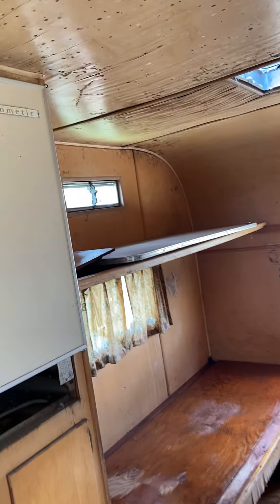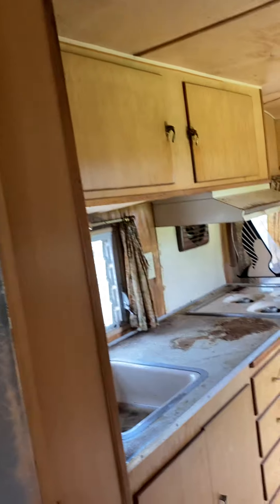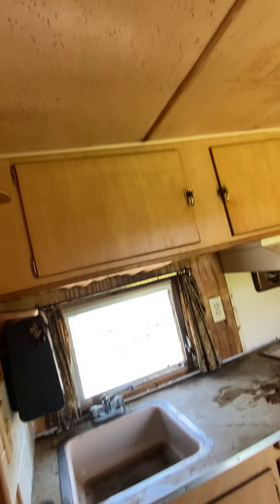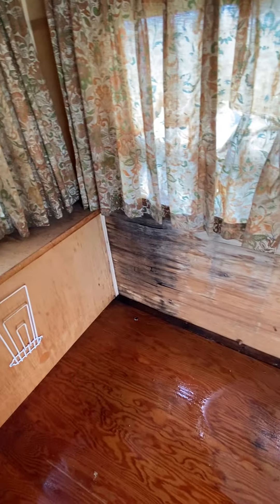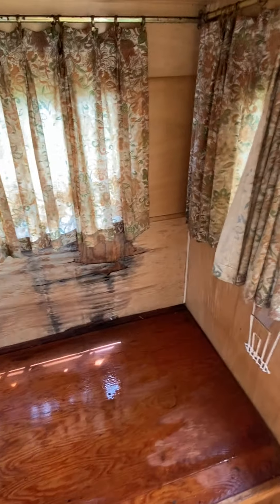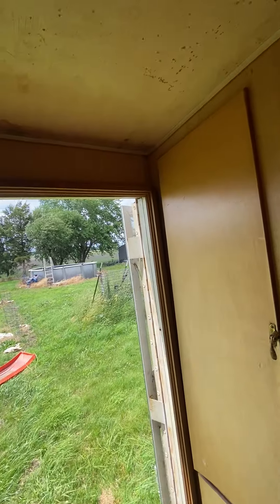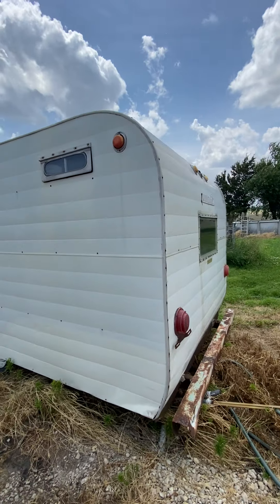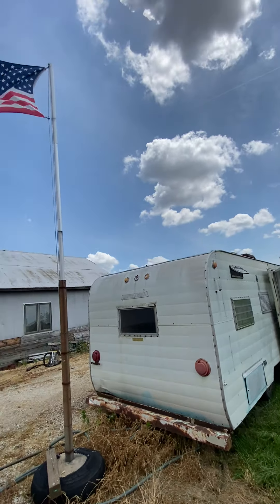1963 Mallard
This is a camper I rescues from a hole it sat in for 34 years, it was a family haven as a park model, then later used as a firewood storage shed, enjoy!
   Papa